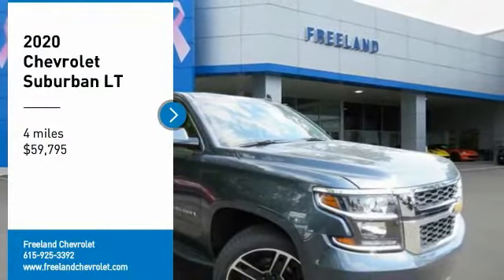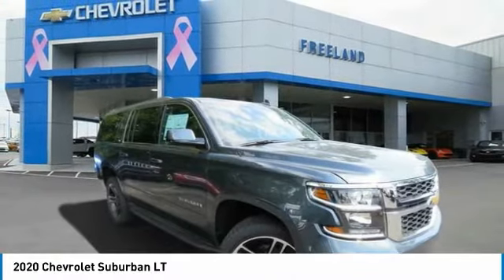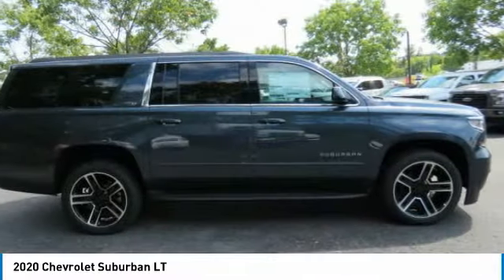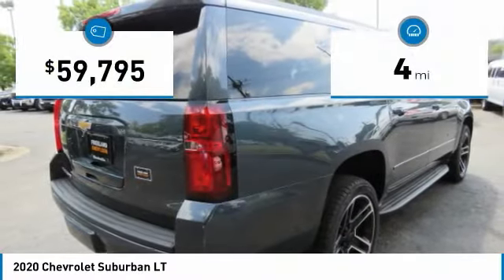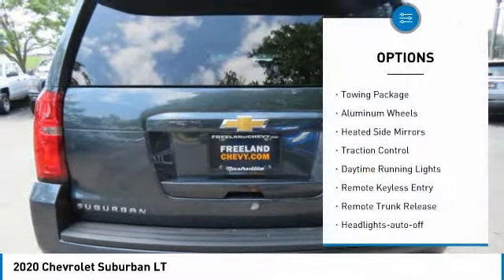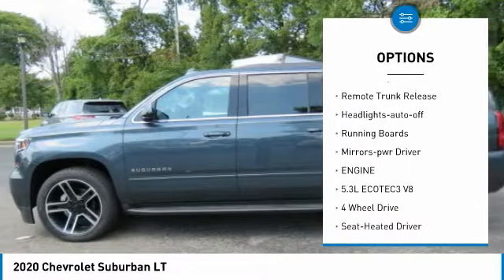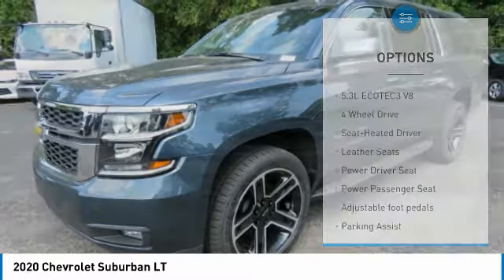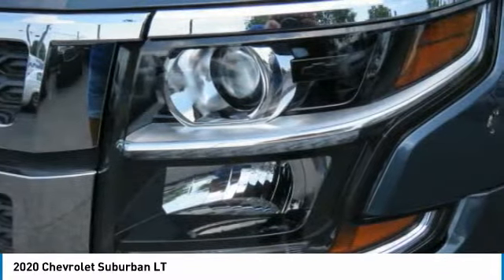2020 Chevrolet Suburban LR129341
2020 Chevrolet Suburban LT

Freeland Chevrolet
5333 Hickory Hollow Parkway

$5,750 off MSRP!brbr2020 Chevrolet Suburban LTbr12-Volt Auxiliary Power Outlet (5), 1st & 2nd Row Color-Keyed Carpeted Floor Mats, 2nd Row 60/40 Split-Folding Manual Bench, 2nd Row Pwr Release 60/40 Split Folding Bench Seat, 3.08 Rear Axle Ratio, 3rd Row 60/40 Power Fold Split-Bench, 3rd Row Manual 60/40 Split-Folding Fold Flat Bench, 3rd row seats: split-bench, 4-Wheel Antilock Disc Brakes, 4-Wheel Disc Brakes, 6-Way Power Front Passenger Seat Adjuster, 9 Speakers, ABS brakes, Adjustable pedals, Air Conditioning, Alloy wheels, AM/FM radio: SiriusXM, AM/FM Stereo w/Navigation, Apple CarPlay/Android Auto, Auto High-beam Headlights, Auto-Dimming Inside Rear-View Mirror, Auto-dimming Rear-View mirror, Automatic Emergency Braking, Automatic temperature control, Black Assist Steps, Body-Color Bodyside Moldings, Bose Premium Audio System Feature, Brake assist, Bumpers: body-color, CD player, Color-Keyed Carpeting Floor Covering, Compass, Delay-off headlights, Driver door bin, Driver Inboard & Front Passenger Airbags, Driver vanity mirror, Dual front impact airbags, Dual front side impact airbags, Electronic Cruise Control w/Set & Resume Speed, Electronic Stability Control, Enhanced Driver Alert Package, Extended-Range Remote Keyless Entry, Exterior Parking Camera Rear, Floor Console w/Storage Area, Fog Lamps, Forward Collision Alert, Front & Rear Park Assist, Front anti-roll bar, Front Bucket Seats, Front Center Armrest, Front dual zone A/C, Front reading lights, Front wheel independent suspension, Fully automatic headlights, Garage door transmitter, Hands-Free Power Liftgate, HD Radio, Heated 2nd Row Outboard Seats, Heated door mirrors, Heated Front Reclining Bucket Seats, Heated front seats, Heated Leather Wrapped Steering Wheel, Illuminated entry, IntelliBeam w/Automatic High Beam On/Off, Lane Change Alert w/Side Blind Zone Alert, Lane Keep Assist w/Lane Departure Warning, Leather-Appointed Seat Trim, Leather-Wrapped Steering Wheel, License Plate Front Mounting Package, Low tire pressure warning, Luxury Package, Memory seat, Occupant sensing airbag, Outside temperature display, Overhead airbag, Overhead console, Panic alarm, Passenger door bin, Passenger vanity mirror, Passive Entry System, Pedal memory, Power door mirrors, Power driver seat, Power Folding & Adjustable Heated Outside Mirrors, Power Liftgate, Power passenger seat, Power steering, Power Tilt & Telescoping Steering Column, Power windows, Power-Adjustable Accelerator & Brake Pedals, Preferred Equipment Group 1LT, Premium Smooth Ride Suspension Package, Push Button Keyless Start, Radio: AM/FM Stereo w/Chevrolet Infotainment, Rain sensing wipers, Rear air conditioning, Rear anti-roll bar, Rear Cross Traffic Alert, Rear Park Assist w/Audible Warning, Rear Parking Sensors, Rear reading lights, Rear seat center armrest, Rear window defroster, Rear window wiper, Remote keyless entry, Remote Vehicle Start, Roof rack: rails only, Roof-Mounted Luggage Rack Side Rails, Safety Alert Seat, Security system, Single-Slot CD/MP3 Player, SiriusXM NavTraffic, SiriusXM Radio, Speed control, Speed-sensing steering, Split folding rear seat, Spoiler, Steering wheel mounted audio controls, Tachometer, Telescoping steering wheel, Tilt steering wheel, Traction control, Trip computer, Universal Home Remote, Variably intermittent wipers, Voltmeter, Wheels: 22 5-Spoke Bright Machined (LPO), Wheels: 22 x 9 Steel (LPO).brbrWe will beat any Middle Tennessee dealer's price on new Chevrolet's.brbrOne Low Price ! Great Selection ! Find Your New Road ! ***    Sale price does not include tax, tag, or other fees ***$1000 - Costco Member Private Offer . Exp. 06/30/2020 $5750 - Consumer Cash Program. Exp. 06/30/2020